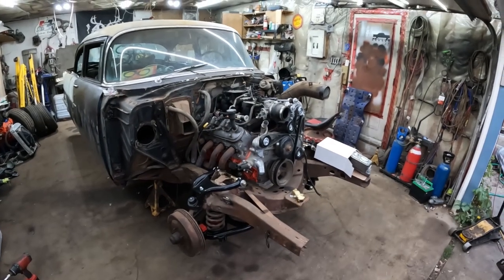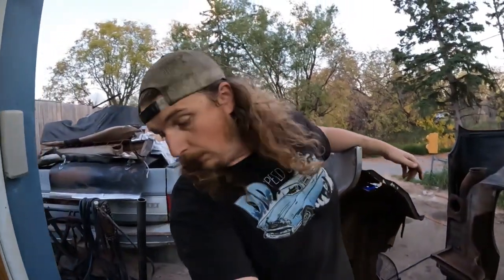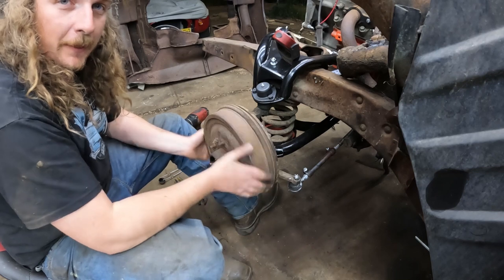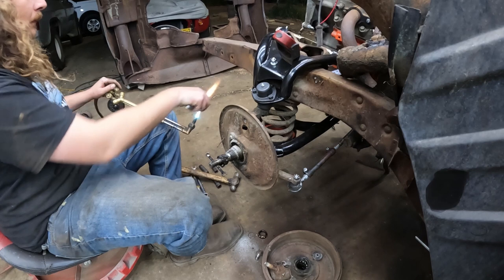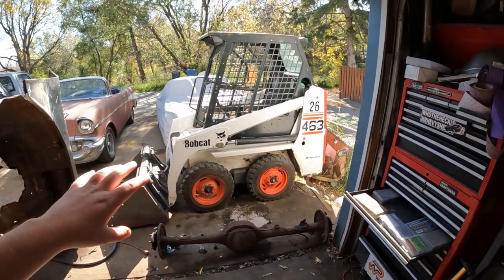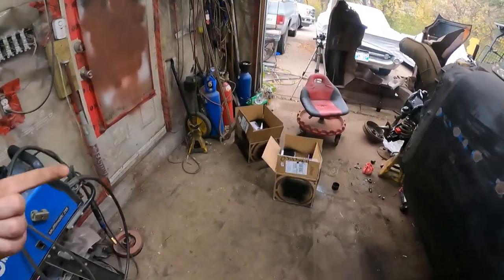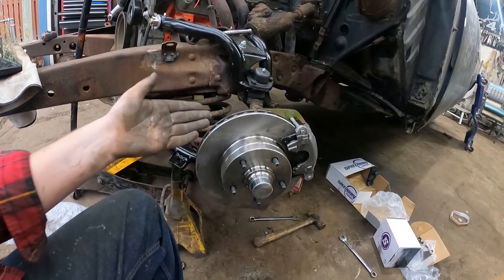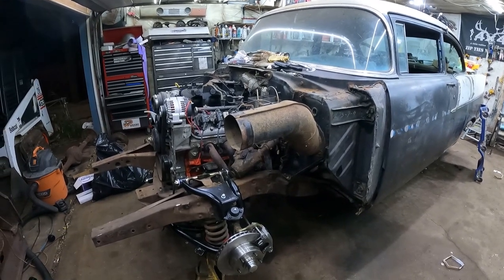Stop Right Now! Major Brake Upgrade On A LS Swapped 57 Chevy! - Black Widow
More progress on the 2 door conversion 1957 Chevy.  In the last few videos all the rust has been addressed, followed by an LS swap and all new tubular front suspension.  So with all the Go, we need a little Woah.  Naturally I ordered a cheap front disc brake kit.

The kit is later model GM disc brakes retrofitted to the classic spindles.   The kit also upgrades the ball bearing wheel bearings to a tapered roller bearing.  This kit was a little different than I was used to but I got it all bolted together.

With the front brakes addressed I also completely rebuilt the rear brakes, added a new metering block and a disc brake master cylinder.  Ill plumb it up on the next video, BUT WE ARE MAKING PROGRESS!!

Send us your Junk:
1881 Portage ave
Ferry Road RPO
Winnipeg, Manitoba
R3J 3X7